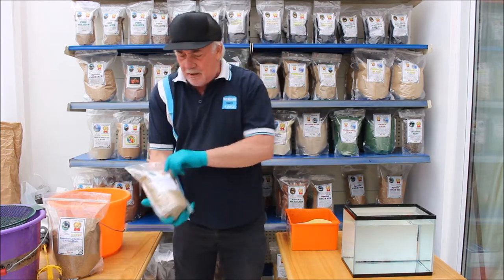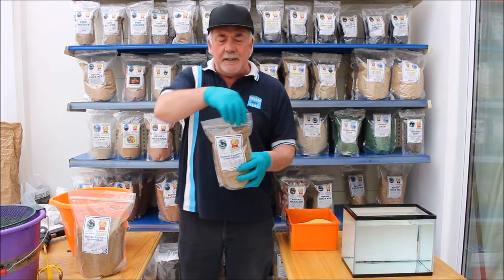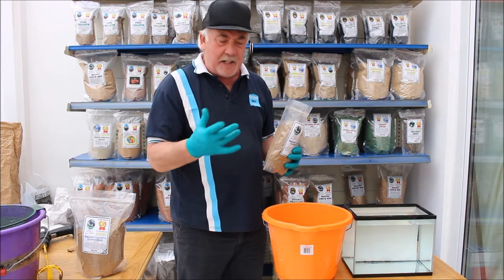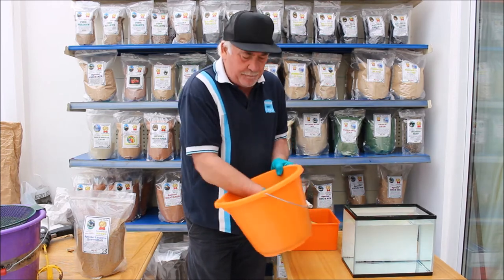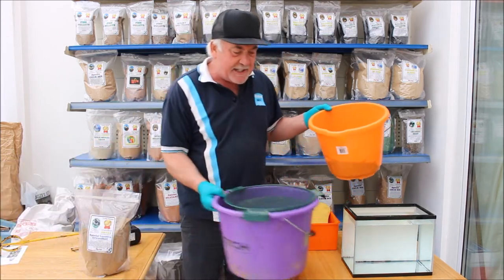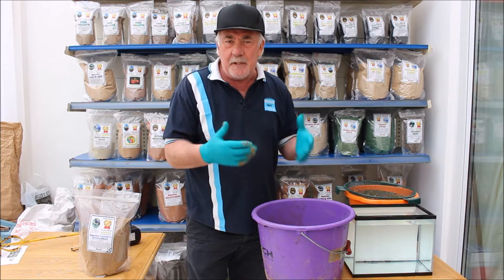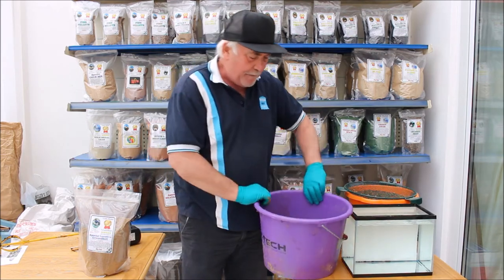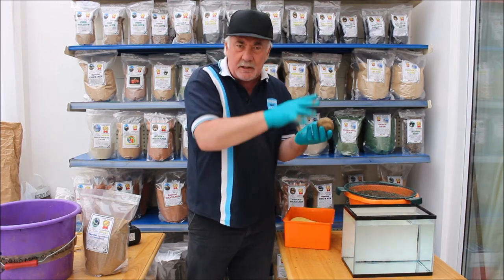Gold Medal Groundbaits - Special Laxative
This Special Laxative mix was a secret blend given to me from the Dutch Anglers who specialise in Bream fishing. Knowing that bream will graze like cattle over a bed of groundbait they have a tendency to eat the groundbait offerings therefore filling their stomach and taking their time to come back into the baited area. Most anglers have experienced the Bream move out very quickly from the swim however using this laxative mix the fish come back sooner. Mixed with favourite sweet fishmeal, salt and laxative this groundbait is one of my favourite bream mixes, try it yourself and see..